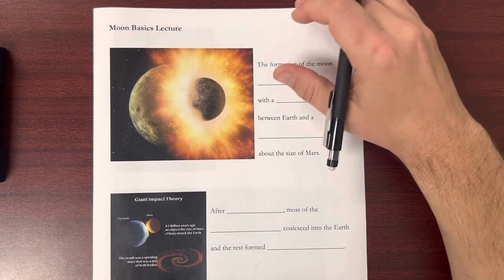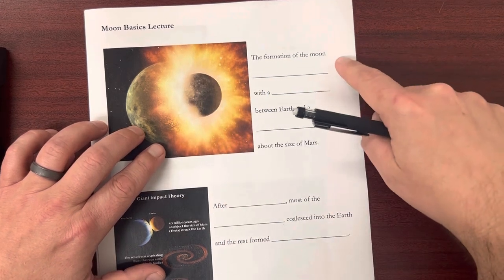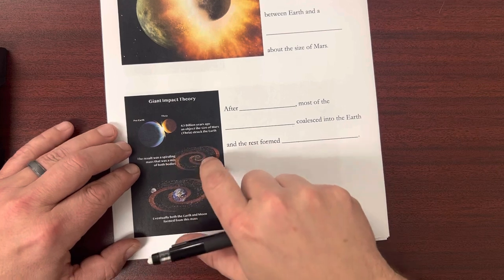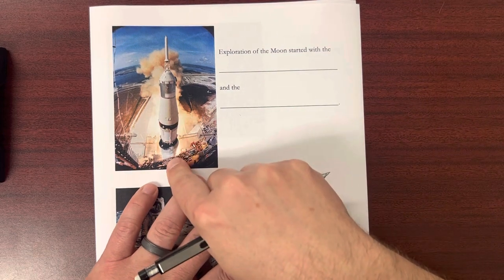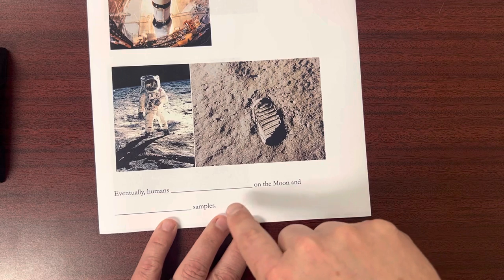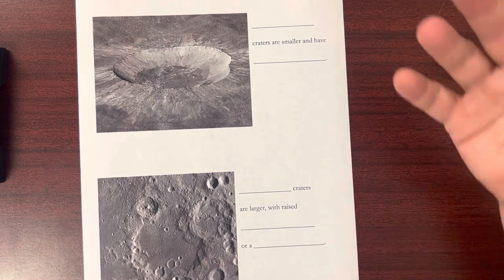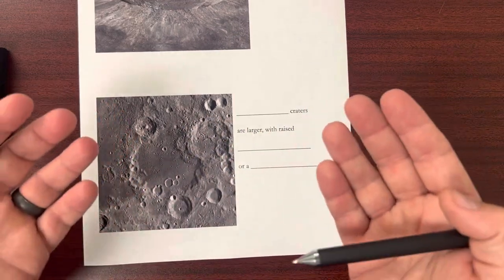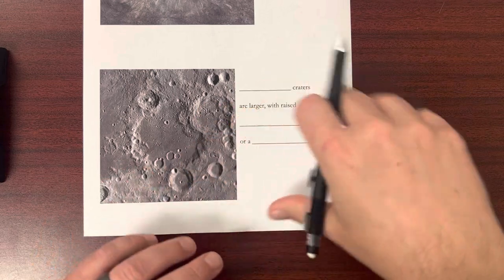Moon Basics Lecture